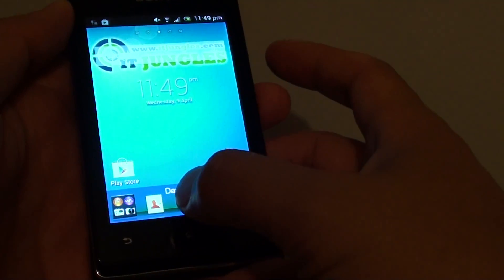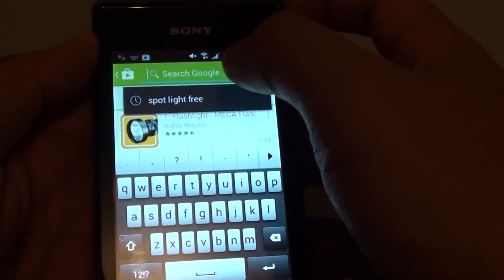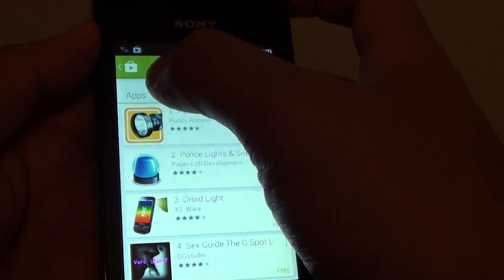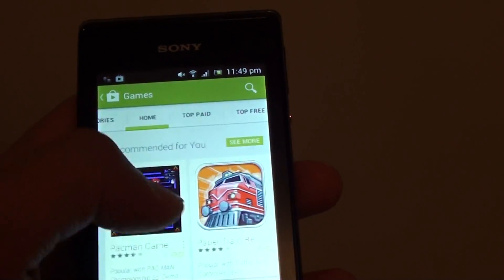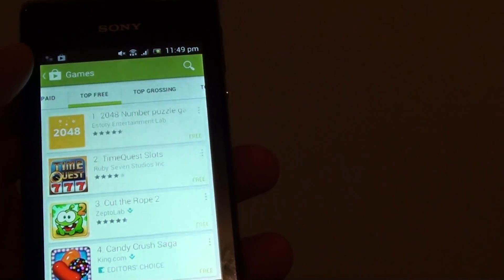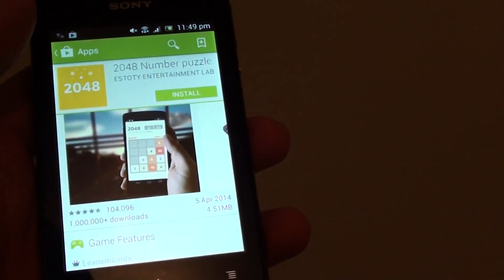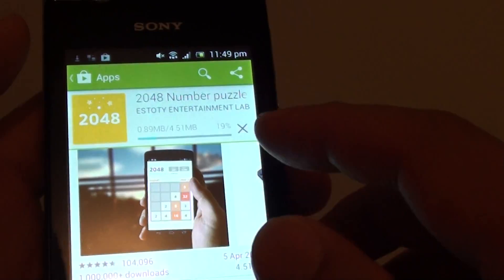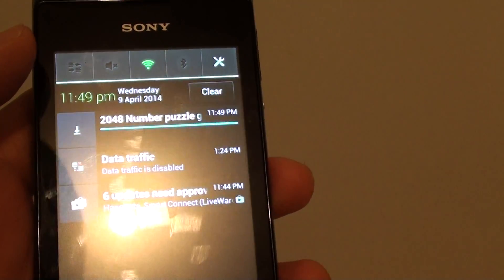Sony Xperia E: How to Install More Free Games and Apps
Learn how to install more free games and apps on Sony Xperia E.